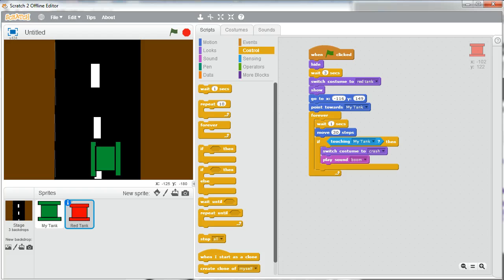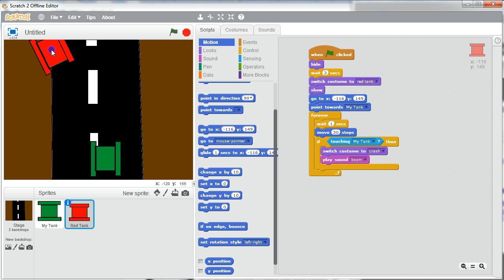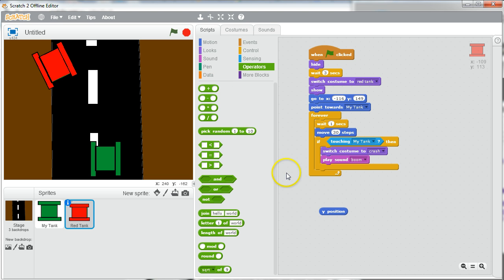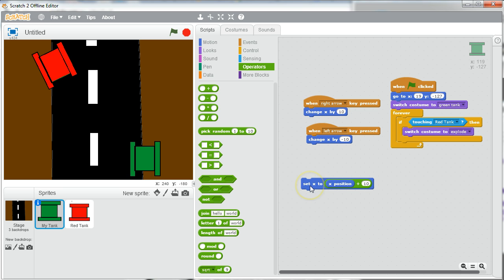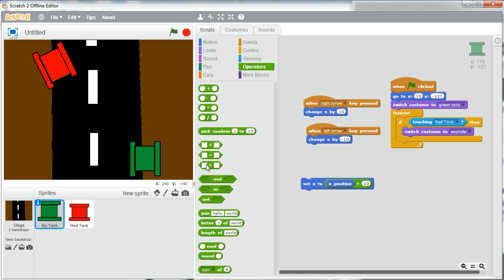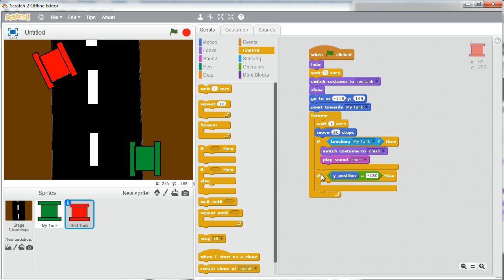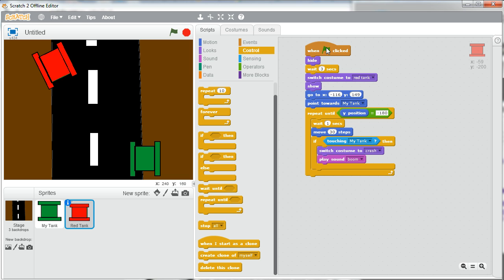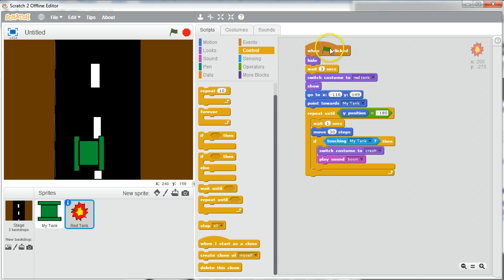Scratch Programming Corrandulla CoderDojo Tank Game Lesson 5